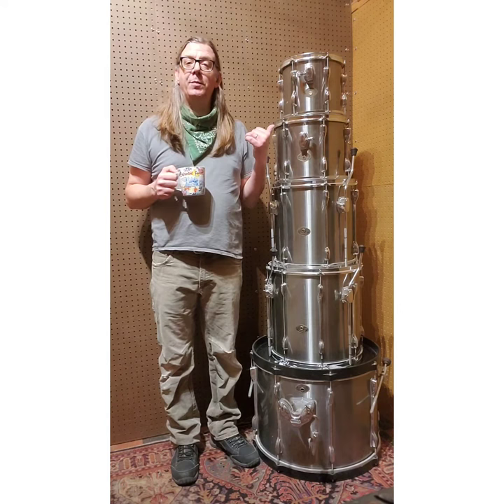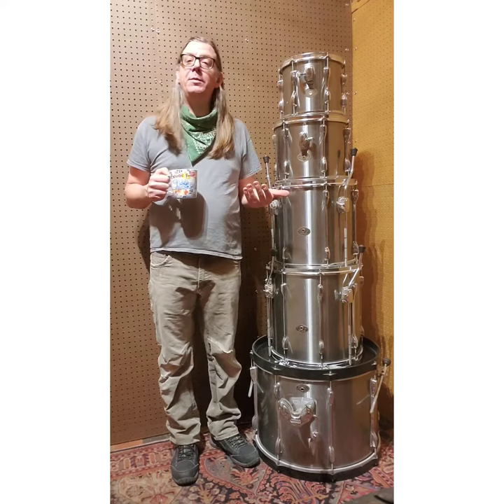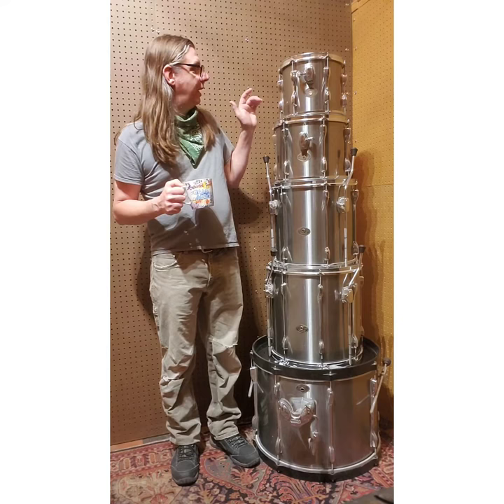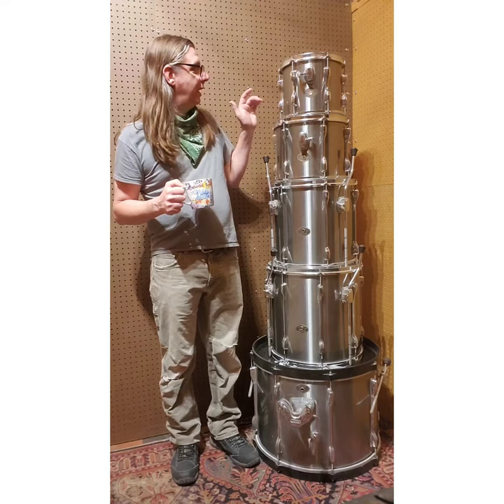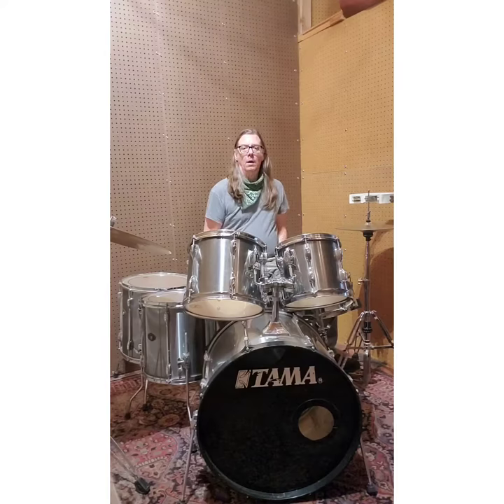90s Era Tama Rockstar 5 Piece Kit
Drum set demo series from Georgetown Music